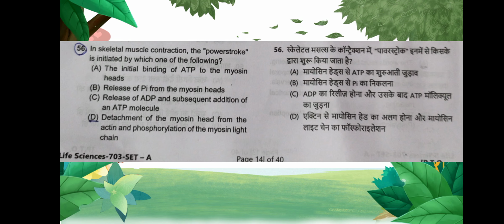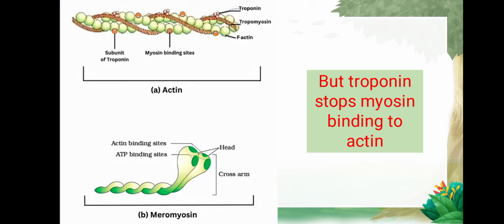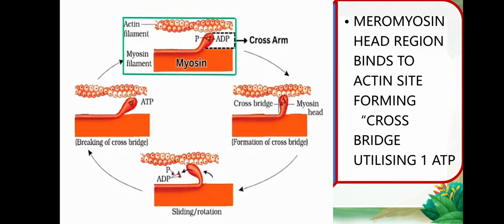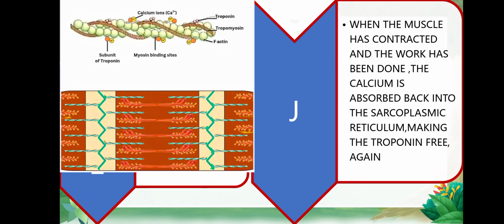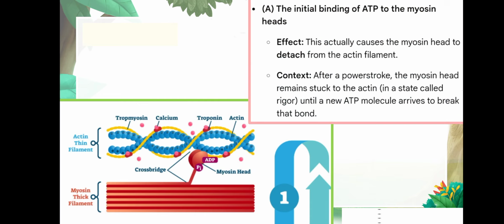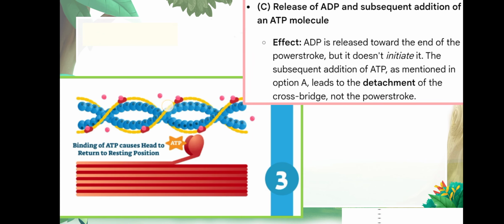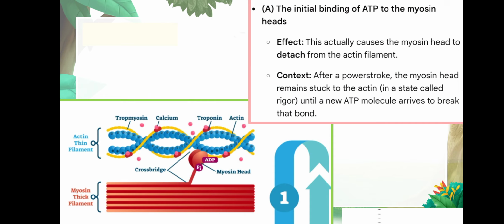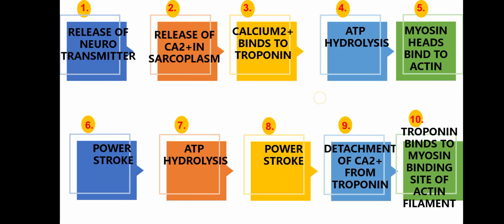JPSC JET LIFE SCIENCE 2026 || LIFE SCIENCE PAPER 2026 || Q. 56.booklet A, Solution & Explanation